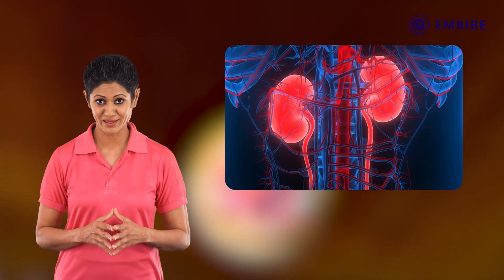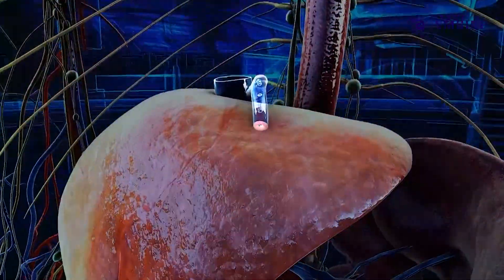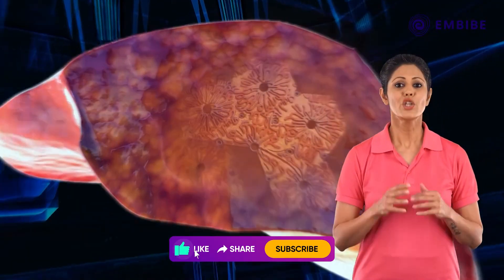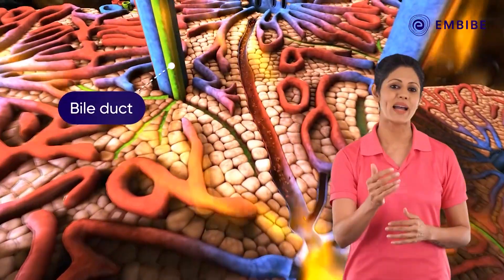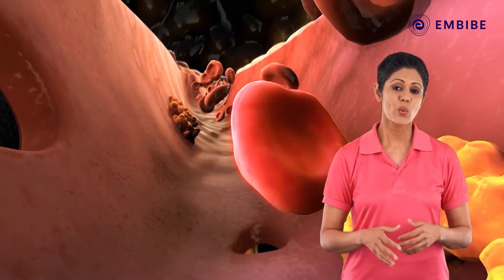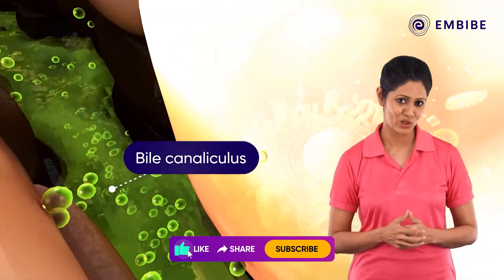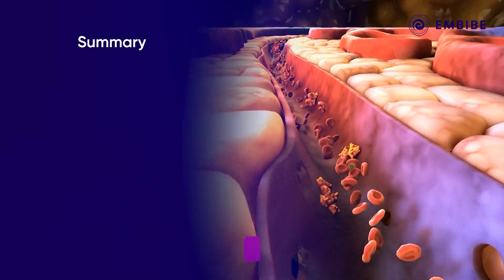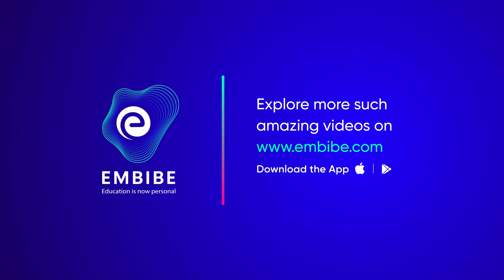Liver | Biology | CBSE Class 11&12 | Embibe: Achieve Class 11&12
Embibe brings you exciting video on Biology.
Watch this video to learn concept of Liver.

We will study the liver is bigger than the brain! It is as big as a football.
Did you know that your liver can regenerate itself?
Let's take a closer look at the liver to know its many functions.